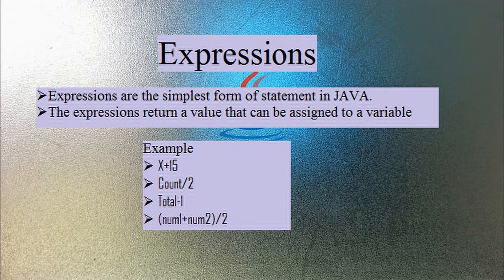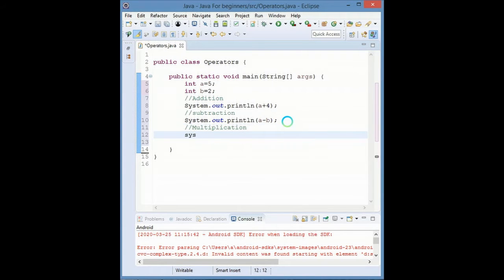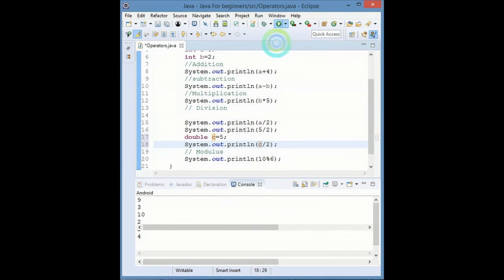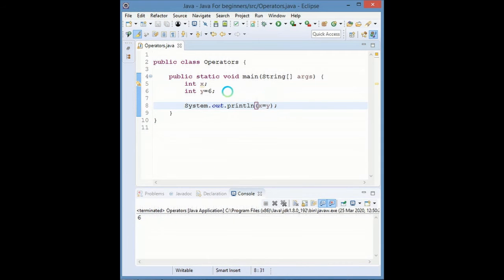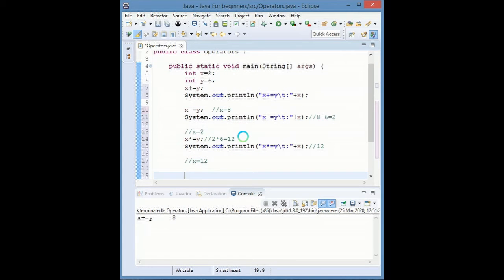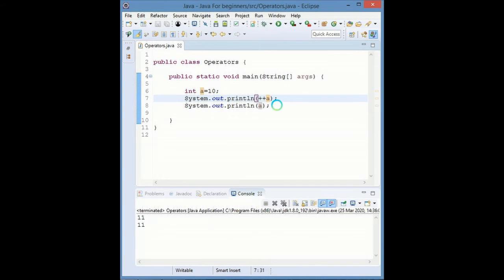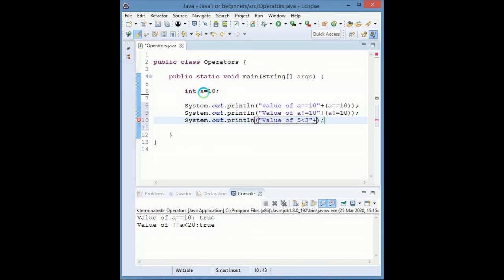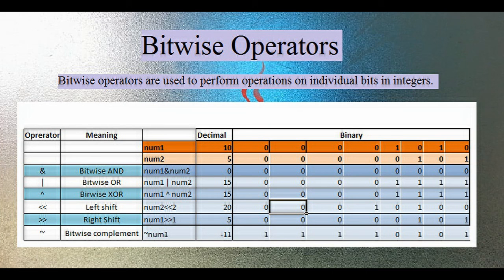Java tutorials for beginners [03] - operators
this video is about operator in java